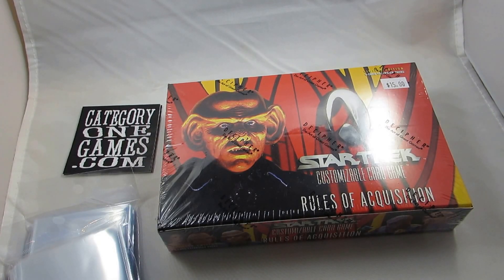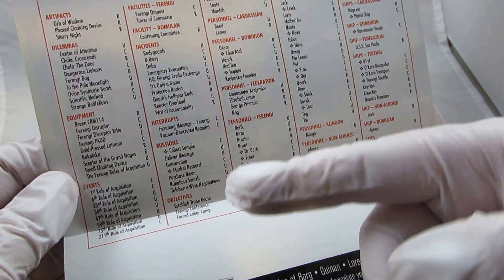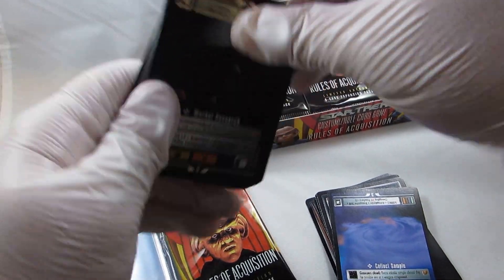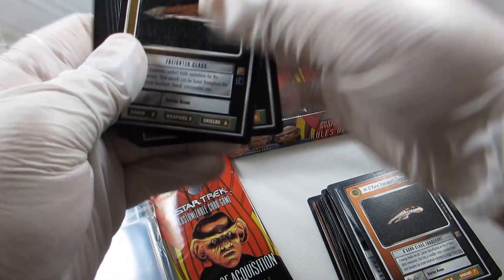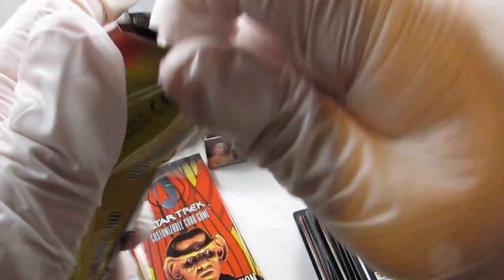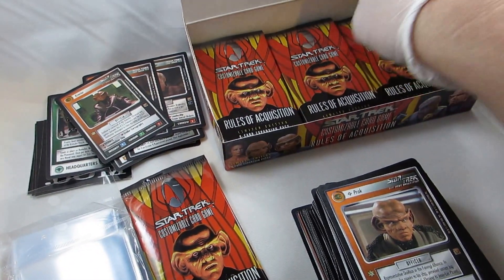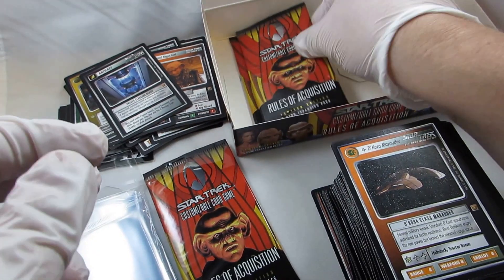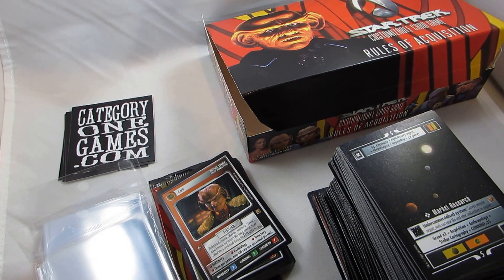Star Trek Rules of Acquisition Box Break - Profit or Loss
is home to Classic Card games.
Star Trek CCG is one of the top games that we carry and are breaking down a box of Rules of Acquisition to see if we can come out on top of the cost you can buy the box for.  All these cards will be on our website soon.